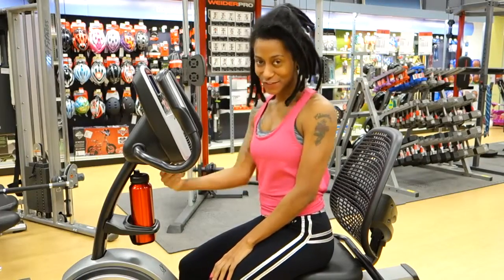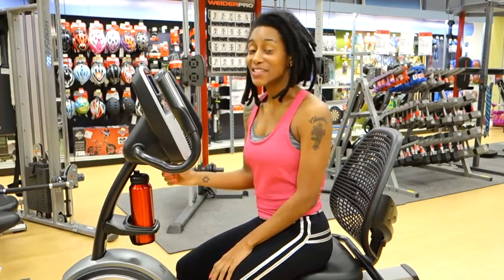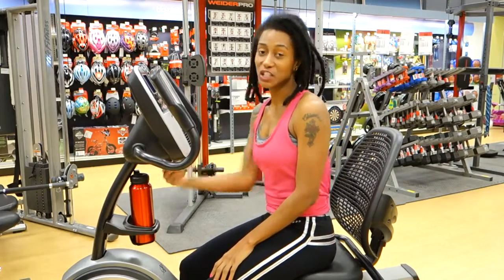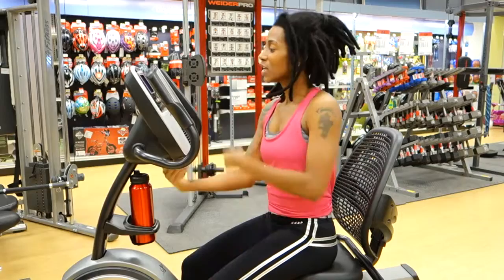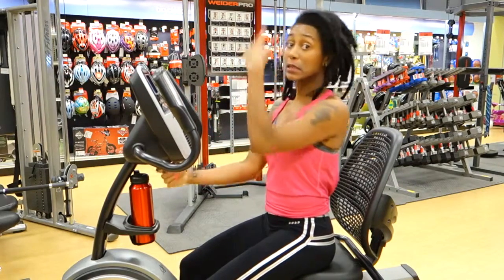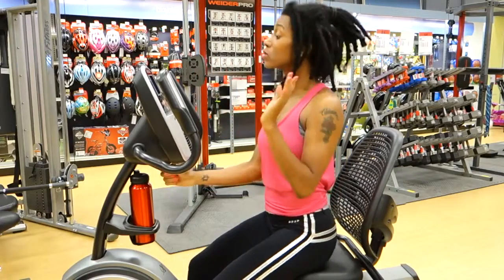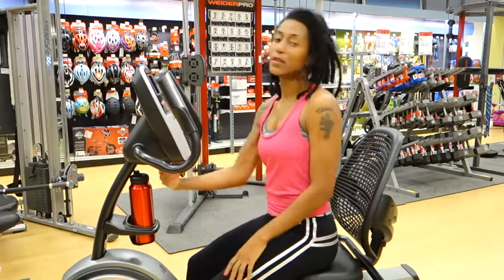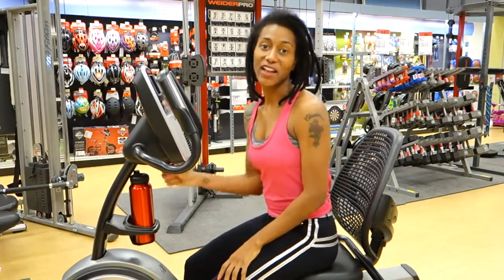NordicTrack Elite 5.4 Recumbent Cycle Feature - Adjustable Console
We're suckers for an adjustable console--and the NordicTrack Elite 5.4 Recumbent Cycle has one.

Ever experienced neck strain or ceiling lamp glare from an awkwardly angled console? Not anymore you won’t. This console actually tilts with the twist of one knob. Where other models offer negligible adjustments, I had a considerable range of motion to work with.